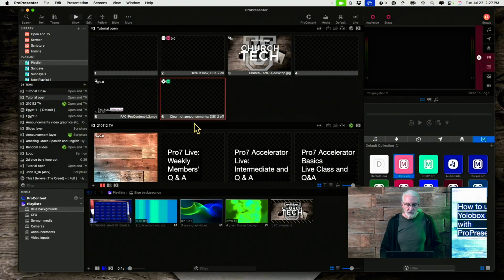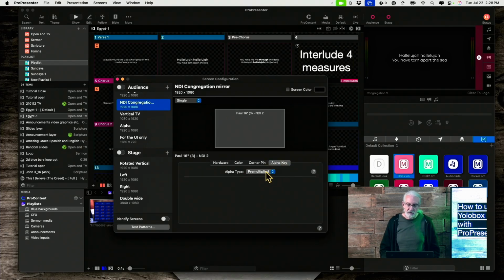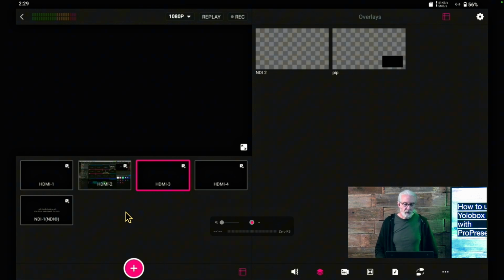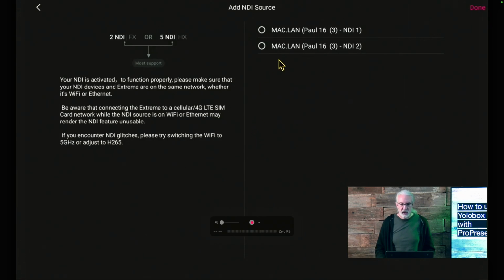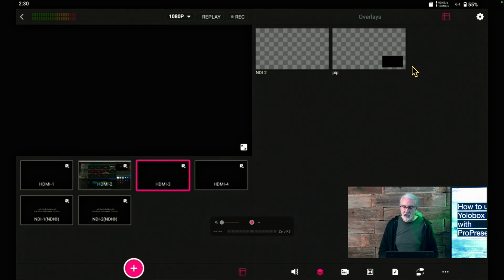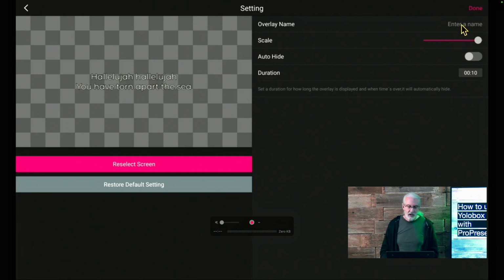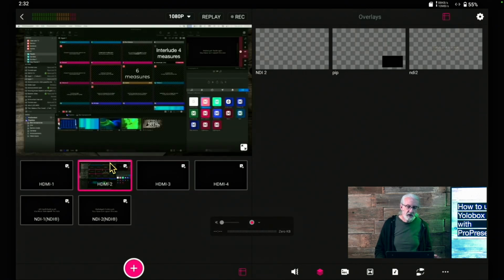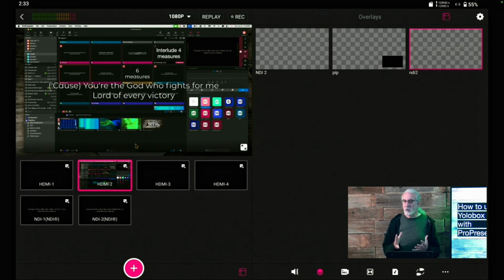ProPresenter Tutorial: How to use ProPresenter with Yolobox Extreme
Join my FREE ProPresenter  quick start course (updated for recent versions).  Just go to TDM.fyi/ProQuick to signup and get your own login.  If you want something more advanced, get more training for your whole team at ChurchTechU.com.
What if I told you there was a way to get alpha (for a linear key) out of ProPresenter WITHOUT a decklink card and send that signal (without using a regular system output OR a BlackMagic output) over the network?

Curious?